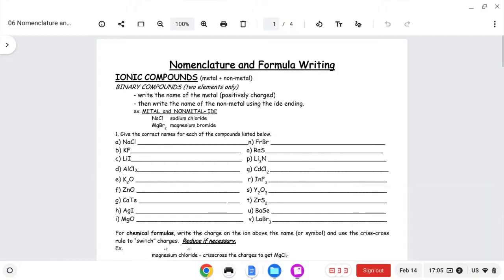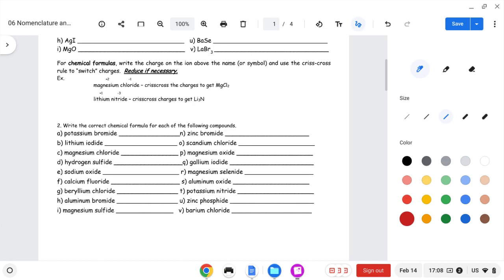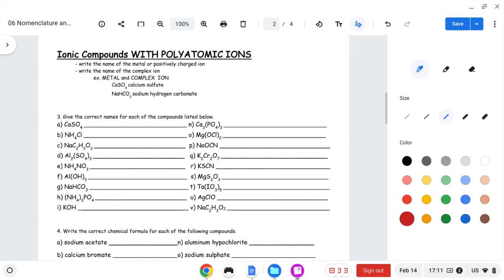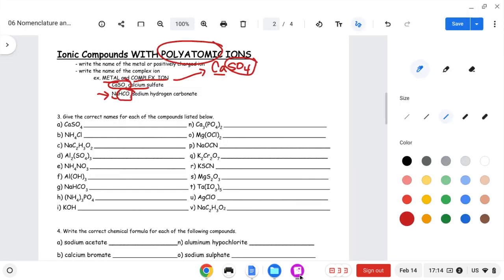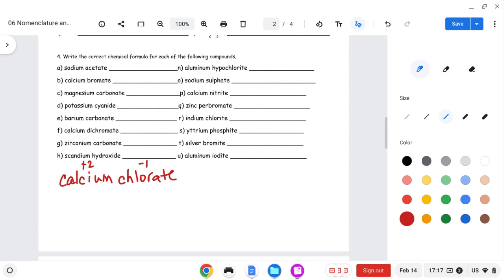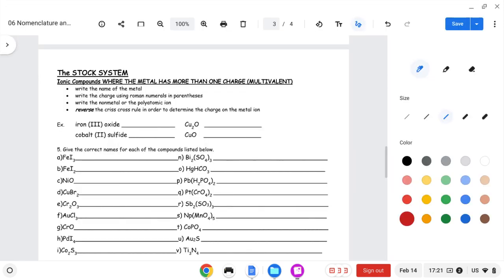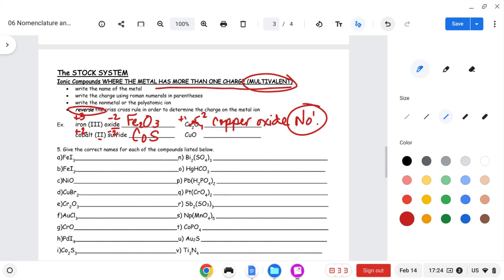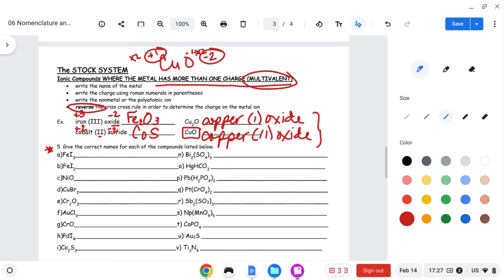07 Ionic Nomenclature